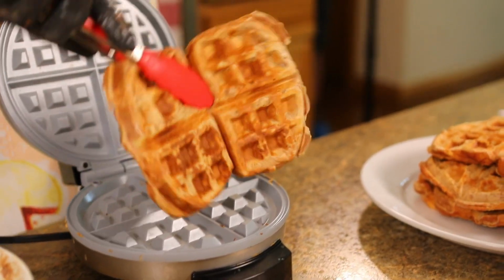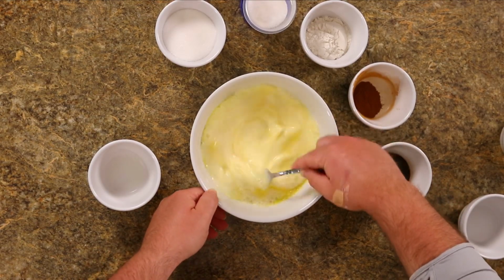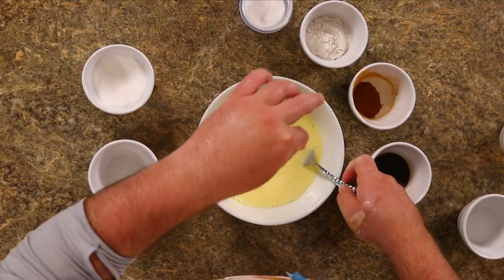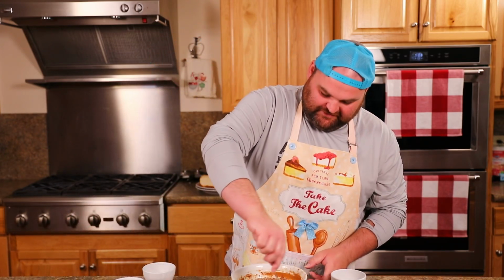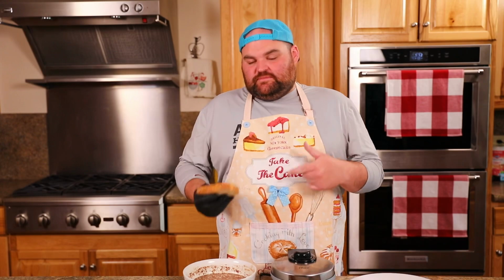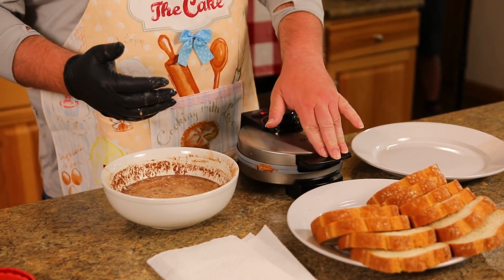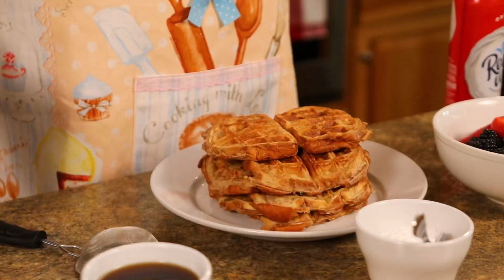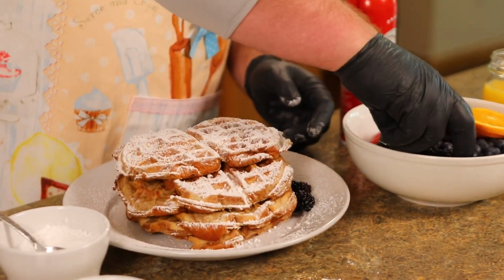French toast waffles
3 eggs
1 cup of milk
1 or 3 tbsp surger lol
1/8 tsp salt
1/4 cup of flour
1 tsp of cinnamon
1 or 3 tsp of vanilla (if your Gary you go for more flavor)
Bread of you choice (Brioche bread).
Don’t forget powder sugar and syrup.

This was fun to film and to actually taste. It was simply amazing. Try to make it or try your own variation of this. Make it your own and send us your pictures and comments. Hope you have a great day.